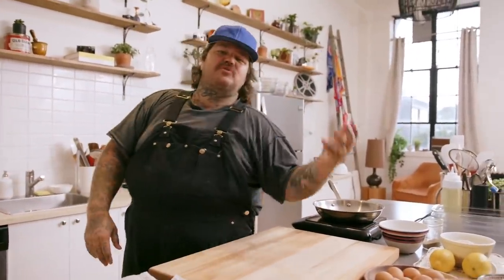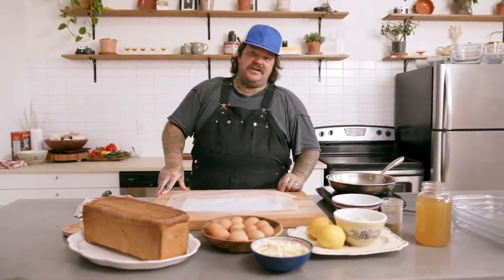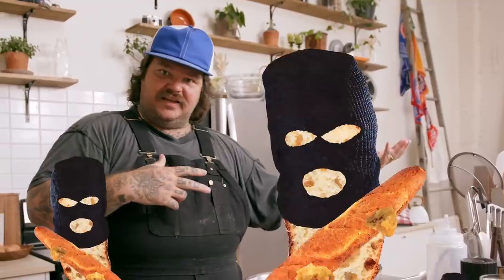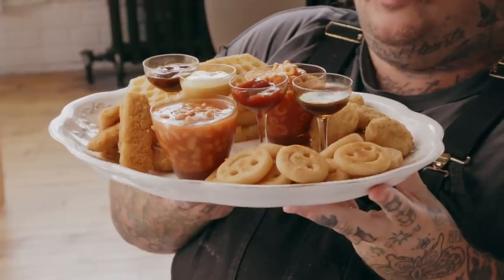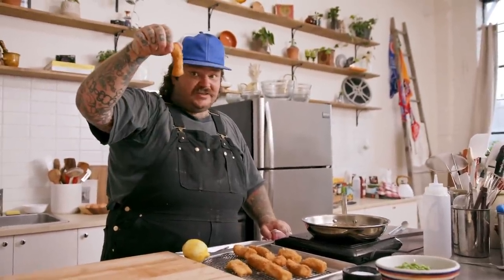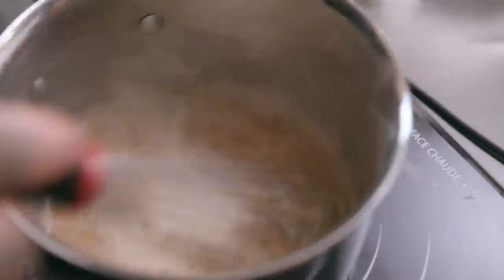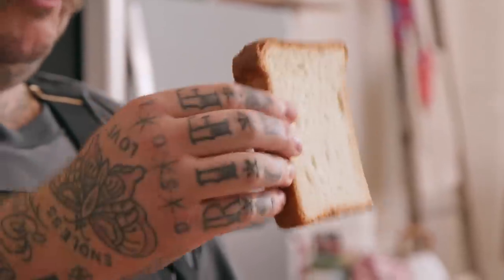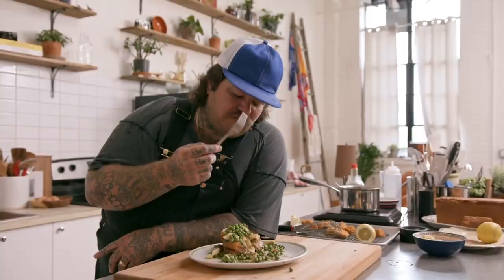How to make the greatest Fish Finger sandwich | God Save The Food with Matty Matheson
Oi oi, we’ve got Canadian chef and all-round food legend Matty Matheson cooking and getting his chops around iconic British dishes. If you think sandwiches without fish fingers in ‘em are a waste of time, get stuck into the first episode of God Save The Food.

Recipe here:

INGREDIENTS
1 Large Fresh Cod Fillet (roughly about 1/2kg, ask your fish monger to remove the skin for you)
1 cup All Purpose Flour
1 cup Panko
6 Eggs
1 Pullman Loaf
Salt
Cheese Curds

2 tbsp Unsalted Butter
2 tbsp All Purpose Flour
1 cup Chicken Stock
½ tbsp Soy Sauce
1 tbsp Poultry Seasoning
2 tbsp Double Cream
1 Lemon
Freezer Peas

Poultry Seasoning
4 tbsp dried sage
3 tsp dried thyme
2 tsp dried marjoram
1 tsp dried rosemary
¼ tsp ground black pepper
1/8 tsp ground nutmeg

METHOD
1. Take your piece of cod and cut your filet into 1” (2.5cm) wide strips, about ½” (1.5cm) thick. You should get about 6 fingers. Set them aside on a rack in the fridge to dry out while you prepare your breading station.
2. Get 3 shallow bowls or dishes. In your first bowl, add 1 cup of all-purpose flour and mix in 3 tablespoons of salt. In your second bowl, add 6 whole eggs, whisked, with about a tablespoon of water for a looser consistency. In your third bowl, add 1 cup of panko.  Line them up in order.
3. Bread your fish fingers by first coating the fish in flour, making sure that there are no wet spots.  Then, coat your fish finger in egg.  Finally, make sure the fish finger is completely coated in panko, then place on a plate or rack, ready for frying. Repeat for all fish fingers.
4. In a deep pan, fill it halfway with canola oil and set to a medium-high heat, about 177 C-190 C. Remember to turn down the oil if it starts to smoke. Carefully place your fish fingers in the hot oil, the oil should be bubbling when your fish finger goes in. Stir occasionally until golden brown, about 5 minutes. Place your fish fingers on a wire rack to drain off any excess oil, and dust with salt.
5. Next, prepare your gravy. In a saucepan on medium heat, melt 2 tablespoons of unsalted butter and stir in 2 tablespoons of all-purpose flour, to create your base. Add 1 cup of chicken stock and whisk gently, adding more chicken stock as it cooks to get the consistency that you want.
6. Add in ½ tablespoon of soy sauce, and 1 tablespoon of poultry seasoning. Add salt and pepper to taste. Finish with 2 tablespoons of double cream and stir through. Squeeze in the juice of 1 lemon cheek, and the zest of half a lemon.
7. Once your gravy is ready, take 1 cup of freezer peas and stir into your gravy, so they can heat slowly and bring your gravy back to temperature as you prepare to complete your dish.
8. Cut 2 slices of your pullman loaf, fairly thick, about 1/2” thick each. In a fry pan, melt 2 tbsp butter and put your bread into the pan, slowly frying your toast in the butter. Add more butter as needed.
9. To build your fish finger sandwich, start with a piece of toast, then add two fish fingers. Pile on a small amount of cheese curds, then add two more fish fingers. Top with cheese curds, then using a slotted spoon, add some freezer peas on top. Top with gravy and enjoy.

About E4
Channel4 sometimes refuses to make eye contact with us, but at E4 we’ve got all of that gloriously guilt-free TV for when you need it most; whether it’s bingeable icons like Celebs Go Dating or The Inbetweeners, to boxfresh episodes of Made in Chelsea or Rick and Morty, you can relax now; you’re amongst friends.

We’re duty-bound to tell you to subscribe, hit the notifications-thing and tell us what you want to watch, seeing as you made it all the way here to the About section. You’re really into YouTube and we love that for you.